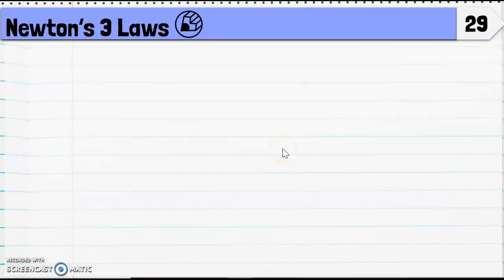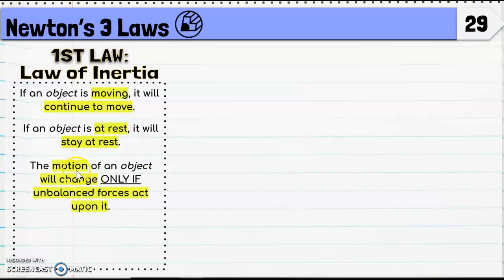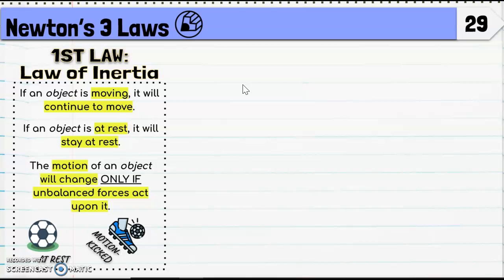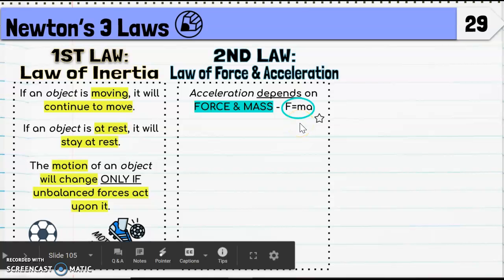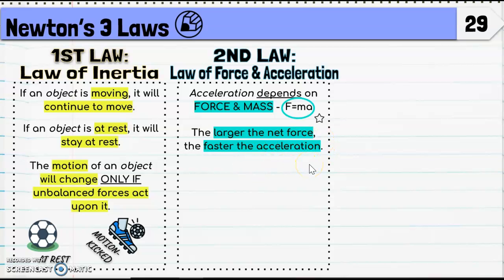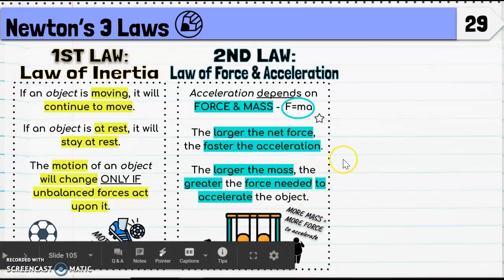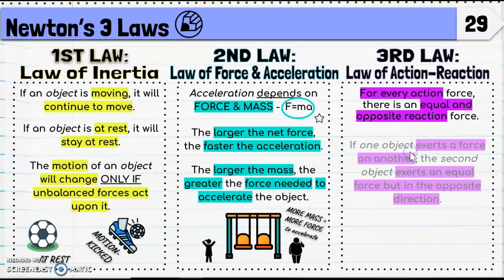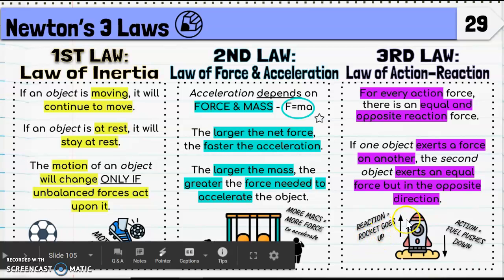Newton's 3 Laws Mini Lesson